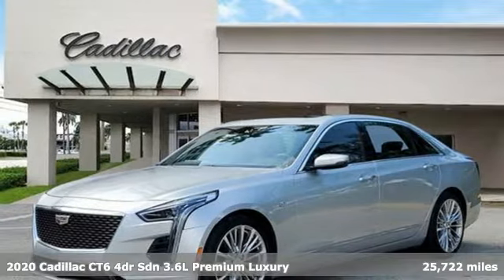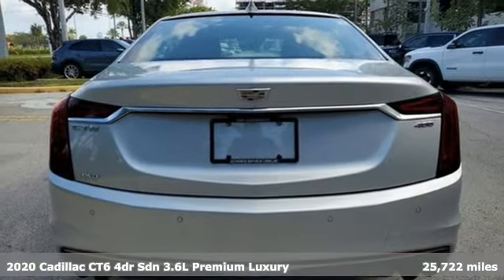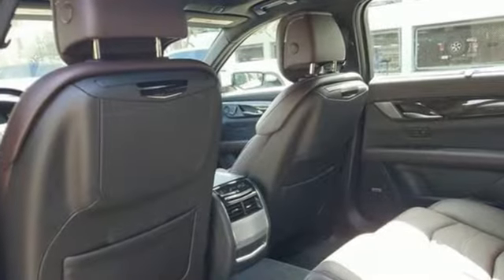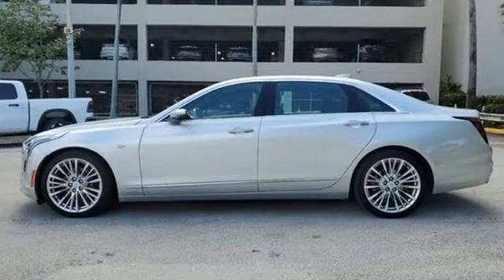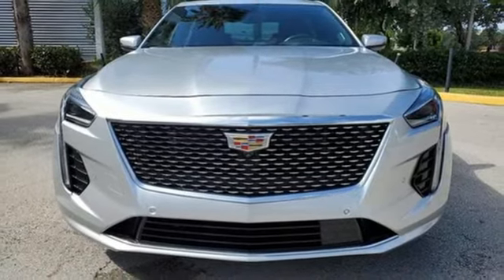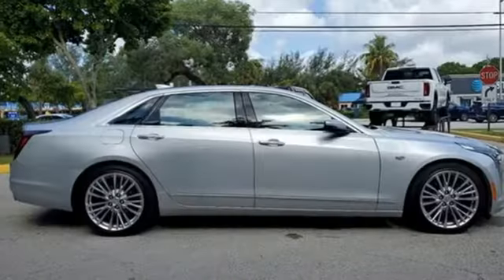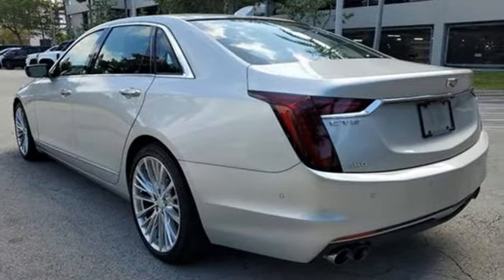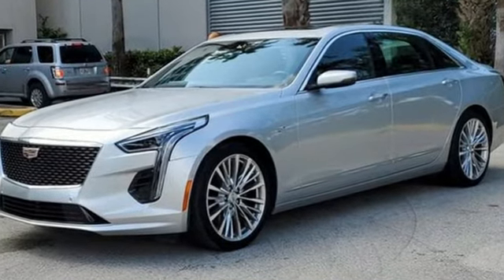Certified 2020 Cadillac CT6 Miami Fort Lauderdale, FL BA3786 - SOLD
Year: 2020
Make: Cadillac
Model: CT6
Trim: Premium Luxury
Engine: V6 Cylinder Engine
Transmission: 10-Speed Automatic
Color: Radiant Silver Metallic
Interior: Dark Auburn with Jet Black accents
Mileage: 25722
Stock #: BA3786
VIN: 1G6KE5RS7LU108028
Certified. 2020 Cadillac CT6 3.6L Premium Luxury Radiant Silver Metallic Well Equipped with, 4G LTE Wi-Fi Hotspot Capable, Cadillac Connected Access Capable, Navigation System, OnStar & Cadillac Connected Services Capable, Preferred Equipment Group 1SD, Radio: Cadillac User Experience w/Embedded Nav, SiriusXM Radio.CARFAX One-Owner. Cadillac Certified Pre-Owned Details: * Vehicle History * Limited Warranty: 12 Month/Unlimited Mile (whichever comes first) after new car warranty expires or from certified purchase date * 172 Point Inspection * Courtesy transportation & 24 hour Roadside Assistance for the life of the warranty and stringent 172-point inspection & reconditioning process. SiriusXM 3-month trial subscription. * Roadside Assistance * Warranty Deductible: $0 * Transferable Warranty18/27 City/Highway MPGAwards: * JD Power Automotive Performance, Execution and Layout (APEAL) Study, Initial Quality Study2020 Carfax Dealer of the Year Award WinnerTO KEEP YOU SAFE, WE DELIVER!BUY ONLINE-TEXT-EMAIL-CHAT-PHONE AND WE WILL DELIVER YOUR NEXT VEHICLE TO YOUR DOOR!FROM OUR SALES FLOOR TO YOUR DOOR!IT'S THAT EASYCLEAN AND SANITIZED.Equipped with Preferred Equipment Group 1SD (4G LTE Wi-Fi Hotspot Capable, Cadillac Connected Access Capable, OnStar & Cadillac Connected Services Capable, and SiriusXM Radio), Radio: Cadillac User Experience w/Embedded Nav, Navigation System, 4-Wheel Disc Brakes, A/V remote, ABS brakes, Adaptive suspension, Air Conditioning, Alloy wheels, All-Weather Floor Mats, AM/FM radio: SiriusXM, Apple CarPlay/Android Auto, Auto High-beam Headlights, Auto tilt-away steering wheel, Auto-dimming door mirrors, Auto-dimming Rear-View mirror, Automatic Stop/Start w/Disable, Automatic temperature control, Bodyside moldings, Brake assist, Bumpers: body-color, Compass, Delay-off headlights, Driver door bin, Driver vanity mirror, Dual front impact airbags, Dual front side impact airbags, Electronic Stability Control, Emergency communication system: OnStar and Cadillac connected services capable, Entertainment system, Four wheel independent suspension, Front anti-roll bar, Front Bucket Seats, Front Center Armrest w/Storage, Front dual zone A/C, Front reading lights, Fully automatic headlights, Garage door transmitter, Genuine wood console insert, Genuine wood door panel insert, Headphones, Heads-Up Display, Heated door mirrors, Heated Driver & Front Passenger Seats, Heated front seats, Heated rear seats, Heated steering wheel, Illuminated entry, Knee airbag, Leather Seating Surfaces w/Chevron Perf Inserts, Leather Shift Knob, Leather steering wheel, Low tire pressure warning, Memory seat, Night vision lights, Occupant sensing airbag, Outside temperature display, Overhead airbag, Overhead console, Panic alarm, Passenger door bin, Passenger vanity mirror, Power door mirrors, Power driver seat, Power moonroof: UltraView, Power passenger seat, Power steering, Power windows, Radio data system, Rain sensing wipers, Rear air conditioning, Rear anti-roll bar, Rear dual zone A/C, Rear reading lights, Rear seat center armrest, Rear Window Blind, Rear window defroster, Remote keyless entry, Security system, Speed control, Speed-sensing steering, Steering wheel memory, Steering wheel mounted audio controls, Sun blinds, Tachometer, Telescoping steering wheel, Tilt steering wheel, Traction control, Trip computer, Turn signal indicator mirrors, Variably intermittent wipers, Ventilated Driver & Front Passenger Seats, Voltmeter, and Wheels: 20"" Split Spoke Alloy.

Address:
1240 North Federal Highway